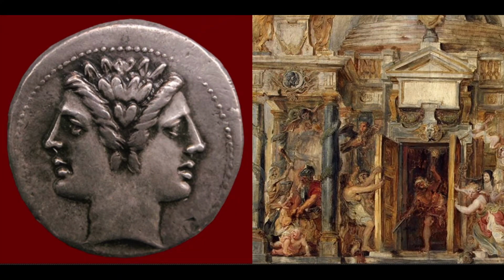Symbolism in Picasso's Three Dancers, 1925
Concerning the occult and personal symbolism in Picasso's 1925 painting, The Three Dancers (La danse) My sincere thanks to Melvin Becraft for first identifying some of the discussed imagery.